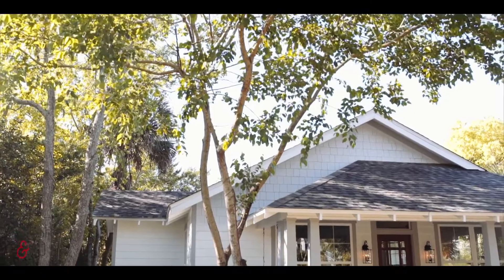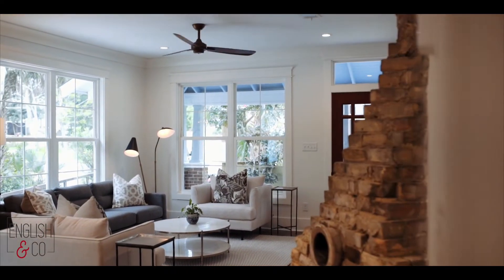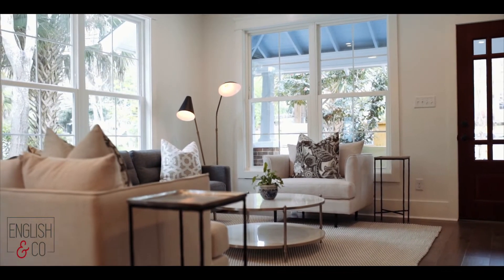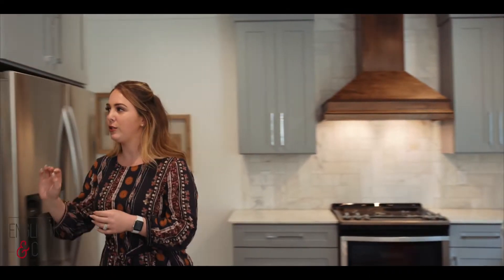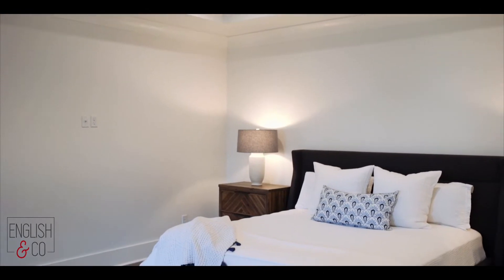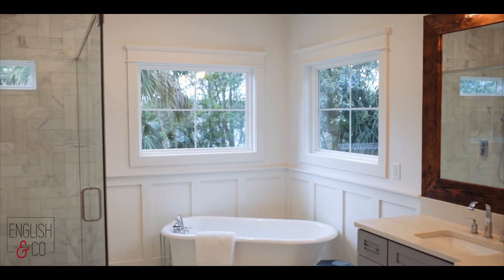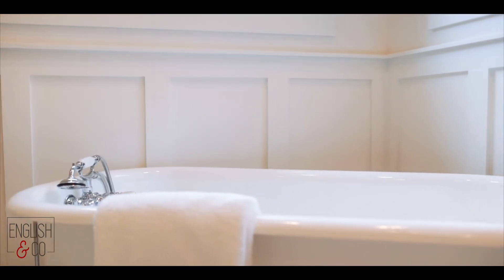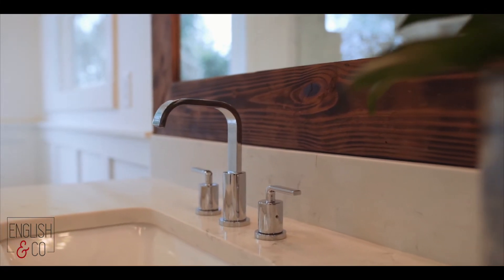1315 E La Rua St Tour | Jordan English + Karlie Trull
Explore this completely reconstructed home in the desirable East Hill Neighborhood in Pensacola, FL.